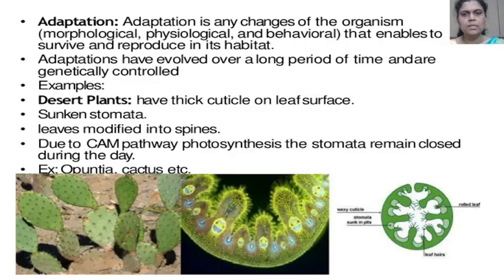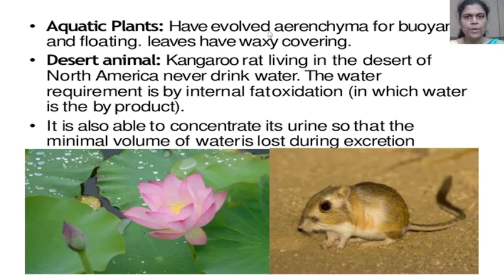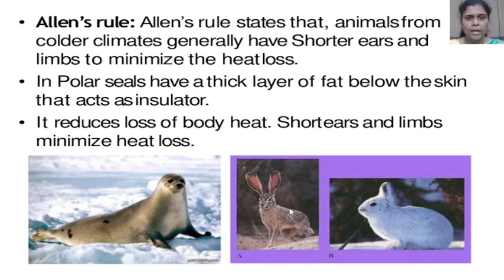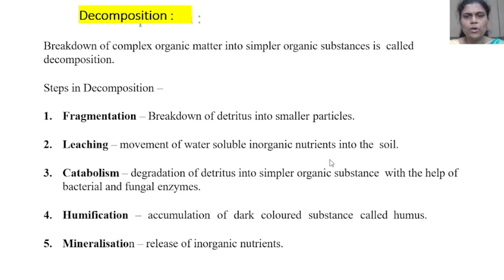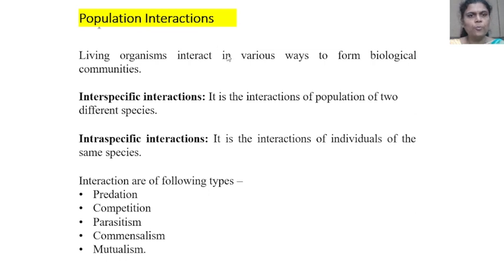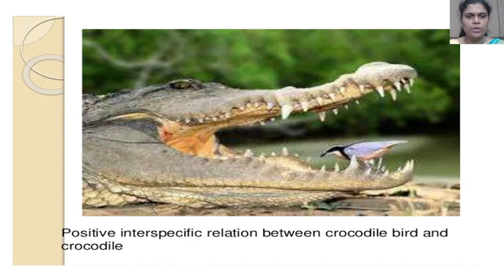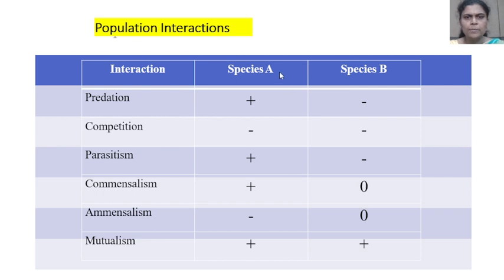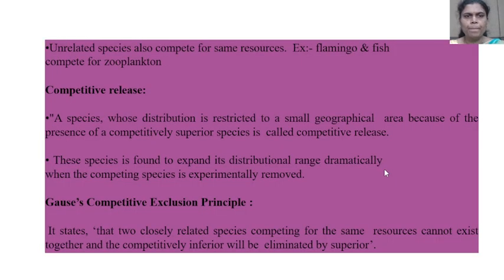Org & Populations 03